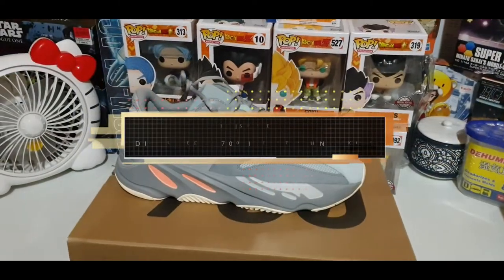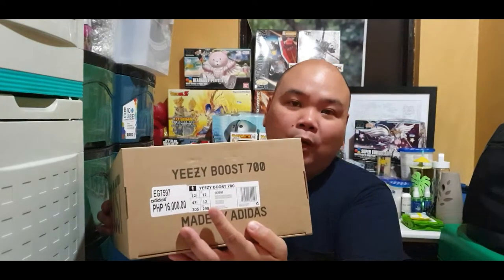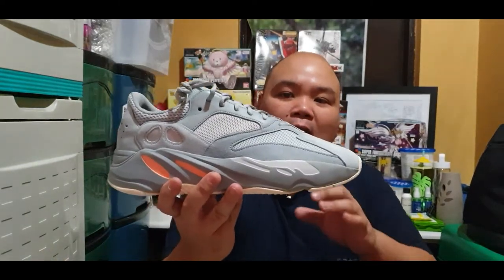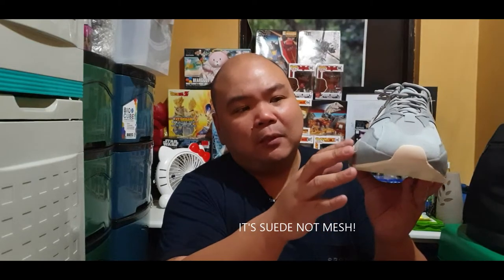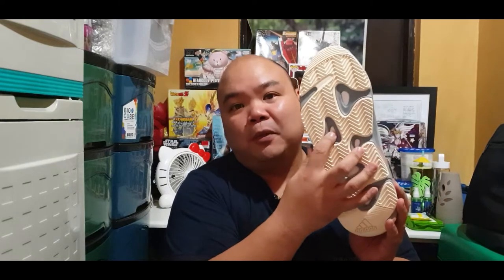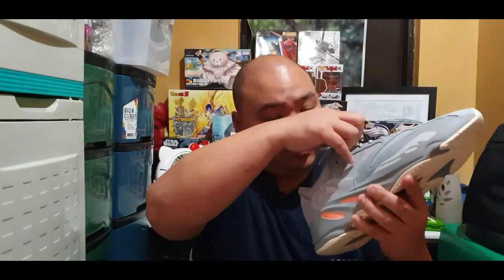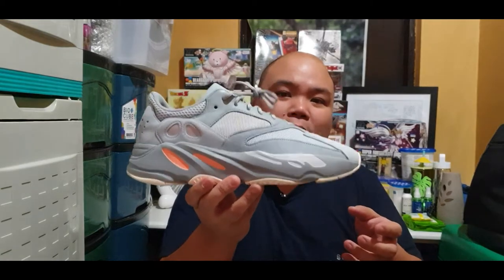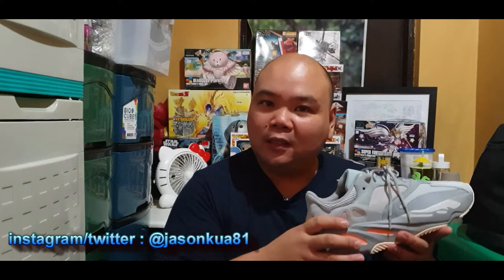Episode 2: Adidas Yeezy 700 Inertia Unboxing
Hi this is JJ, and I'm unboxing the newly released Yeezy 700 Inertia.

The latest launch from Adidas and Yeezy came in the form of the dad shoe called the Yeezy 700. This was named the ‘Inertia’ colorway and sports a mixture of bluish grey, a touch of cream and coral/Salmon.